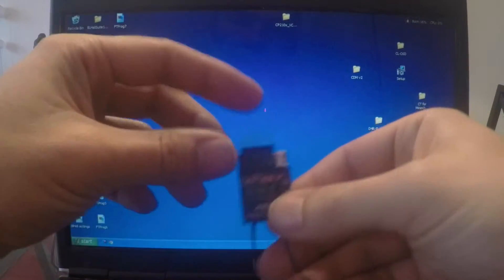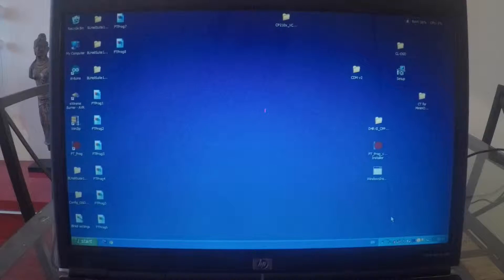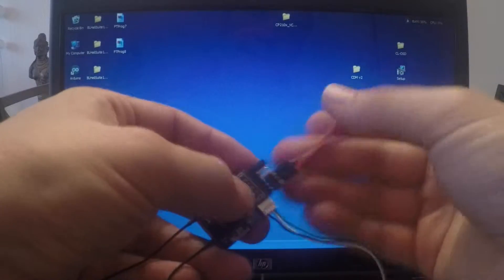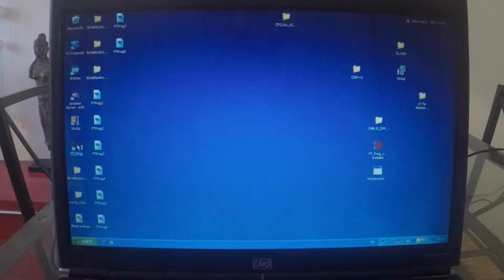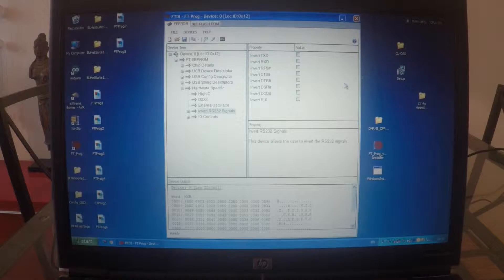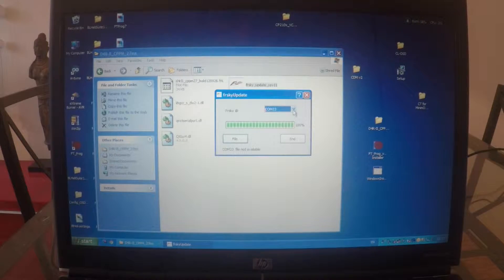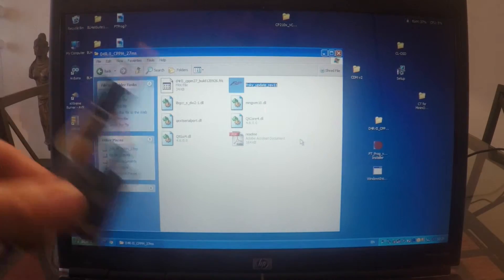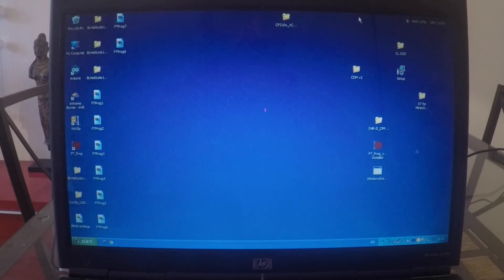FrSky D4R-II flashing firmware with FTDI tool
D4R-II receiver from FrSky is a very popular choice receiver on Mini Racing Quadcopters "Drones" It's a 4 channel receiver with capability of  8 channels when connected in CPPM (PPM) mode. D4R-II from factory coming flashed with 18ms period firmware which is not enough or not safe to use while utilising all 8 channels. FrSky released updated 27ms period firmware which eliminate problem. You can buy flashing tool from FrSky or flash receiver using FTDI adapter. This video is about how you can do it.

You will need download FT-Prog utility and 27ms Firmware to do it.